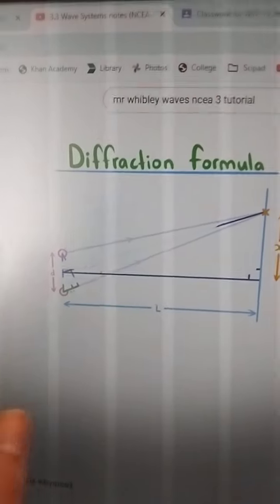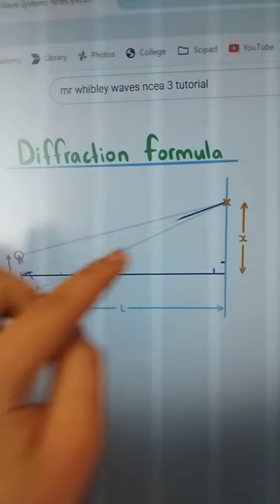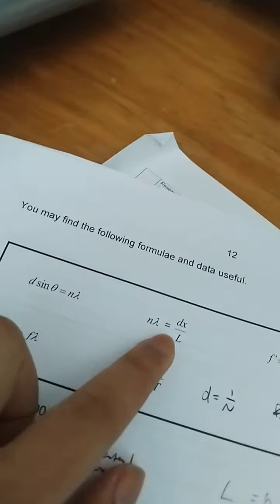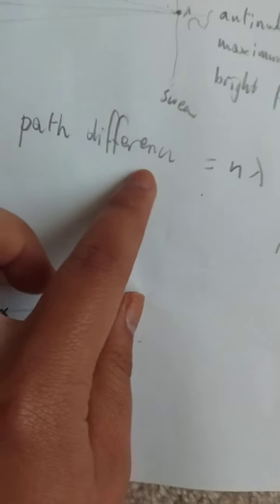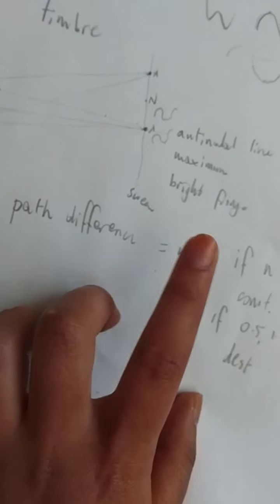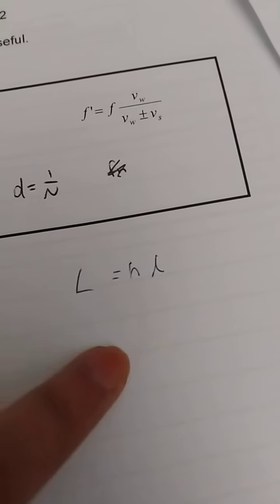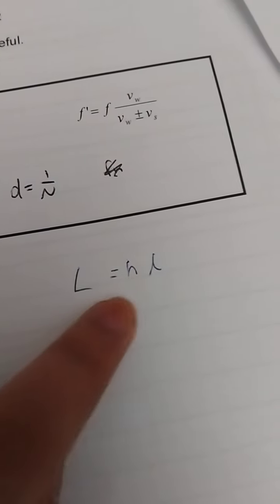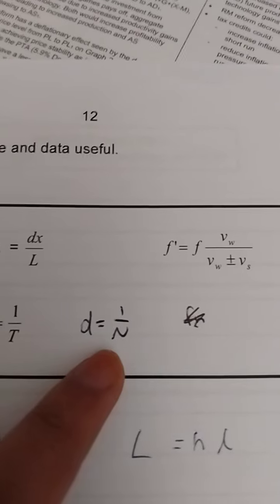NCEA 3.3 Physics Waves Crash Course